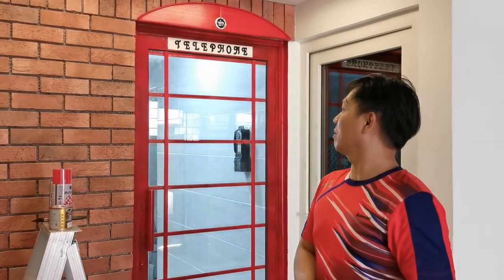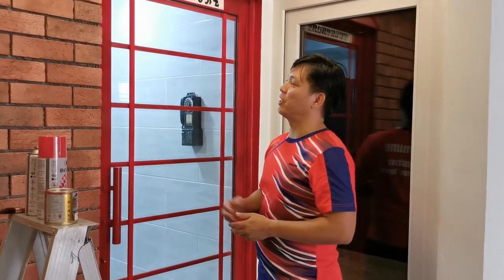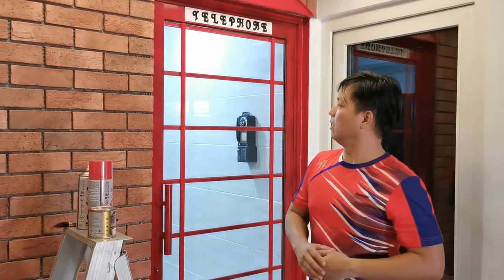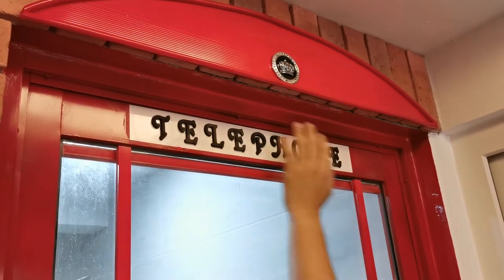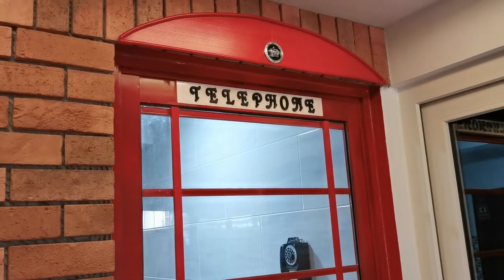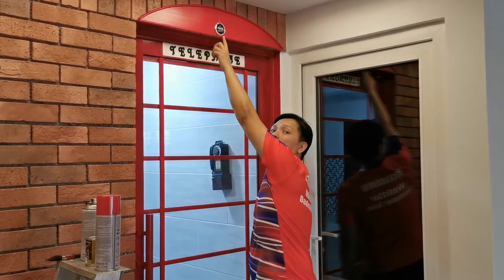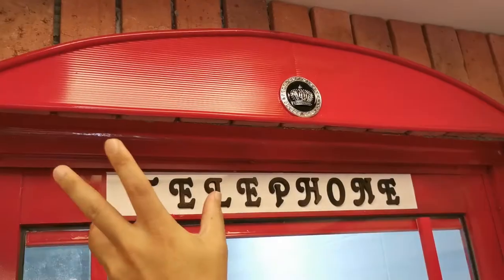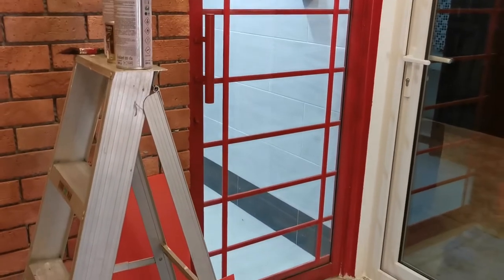DIY LONDON TELELPHONE DOOR - SIMPLE AND COOL? YES IT IS!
Material and tools